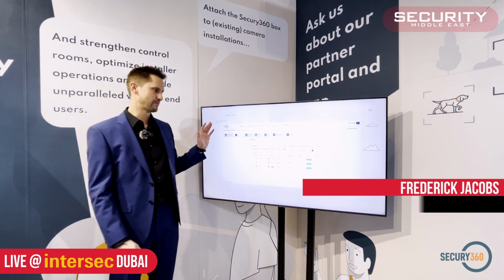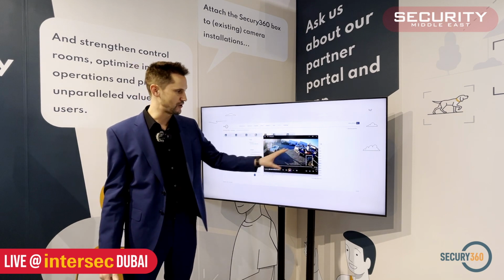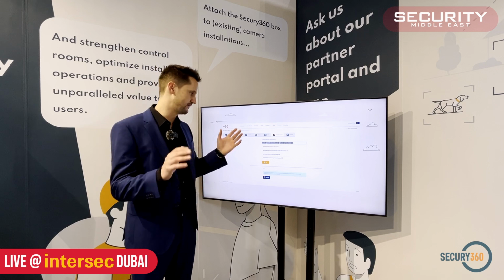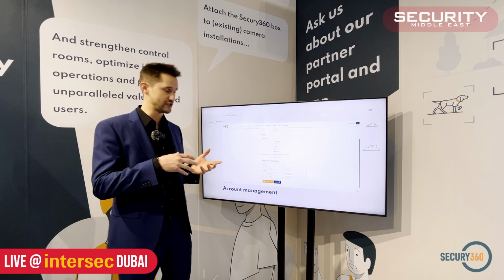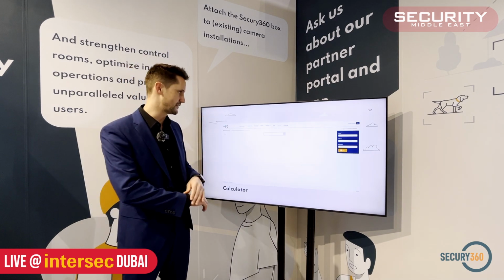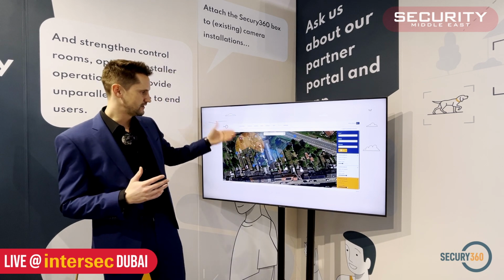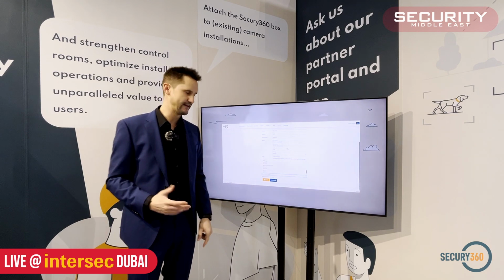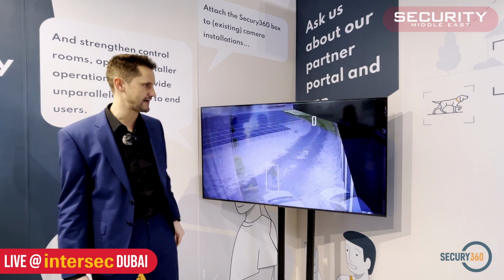Intersec Dubai 2024: Demonstration of Secury360's online platform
Secury360 shows off its online platform in this product demonstration with company CEO and Founder Frederick Jacobs.